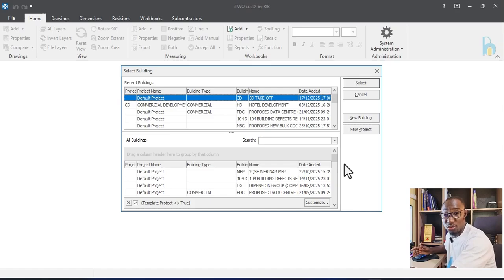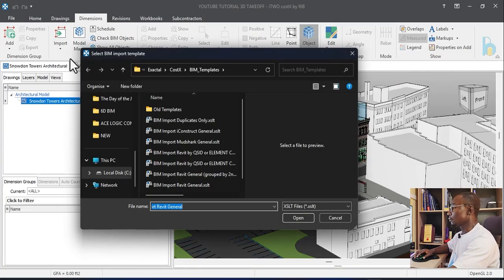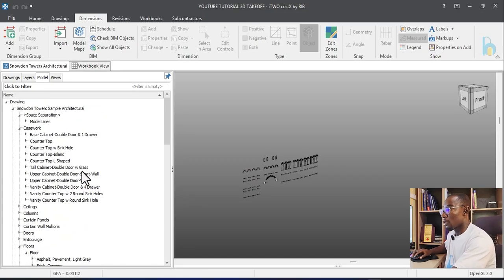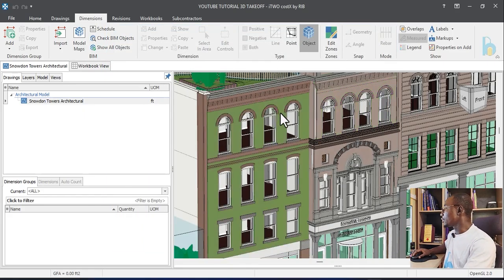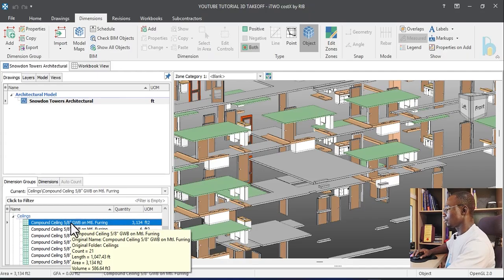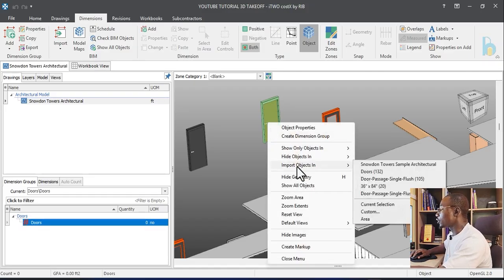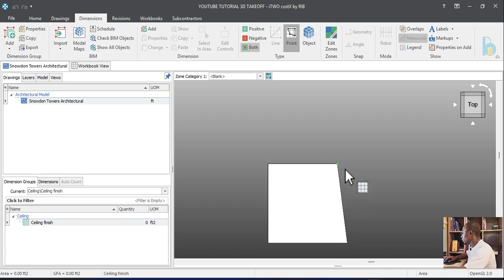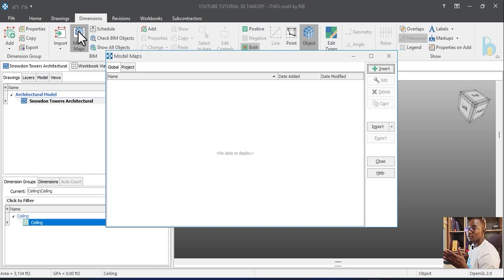CostX 3D Takeoff for Sustainable Construction | BIM-Based Estimating & Future-Proof Cost Planning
🚀 Learn how to use CostX 3D Takeoff to future-proof construction estimates for sustainable and BIM-driven projects.

In this video, I walk you through CostX 3D takeoff workflows and show how BIM-based estimating improves accuracy, efficiency, and sustainability outcomes for modern construction projects.

Whether you’re a quantity surveyor, construction estimator, BIM professional, or project manager, this tutorial explains how to:
✅ Perform accurate 3D takeoff directly from BIM models
✅ Reduce errors compared to traditional 2D measurement
✅ Support sustainable construction and green building compliance
✅ Integrate cost planning with BIM (5D BIM)
✅ Improve estimating speed, transparency, and future scalability

🌱 Why CostX for Sustainable Construction?
Sustainable projects demand precise quantities, reduced waste, lifecycle awareness, and data-driven decisions. CostX enables:

Material optimization
Waste reduction
Better carbon-aware cost planning

Smarter BIM coordination
💼 Who This Video Is For:
Quantity Surveyors (QS)
Construction Estimators
BIM Managers & Coordinators
Sustainable / Green Building Consultants
Contractors & Developers
Freelance Estimators working globally (UK, US, UAE, Australia)

📌 Tools Covered:
CostX 3D Takeoff
BIM Model Measurement
Construction Cost Estimating
Sustainable Construction Workflows